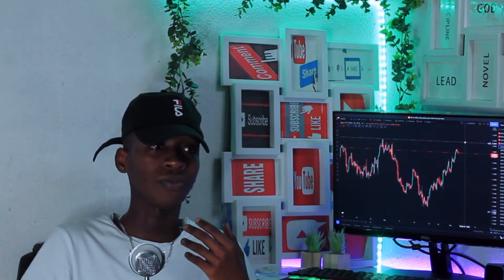What DELAYED my SUCCESS IN FX TRADING (Very informative)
As forex traders, we sometimes do things thinking  it's the right step towards our success when in reality it's a step back towards making it in forex, inthis video i will share with you some of the major mistakes i did that delayed my success in forex.